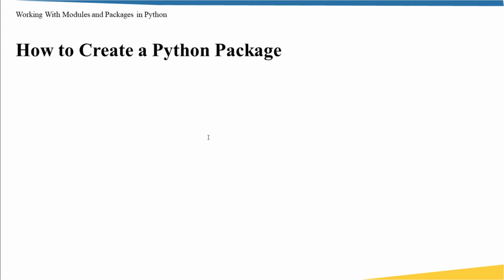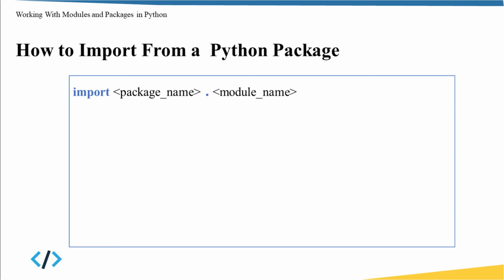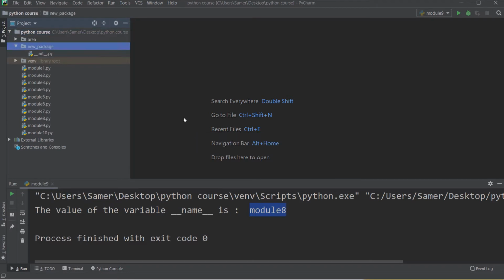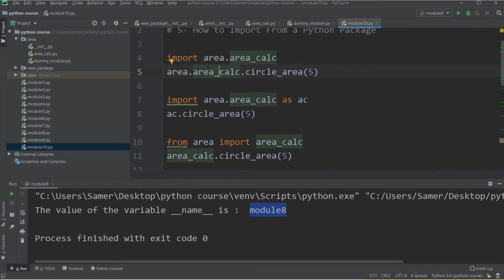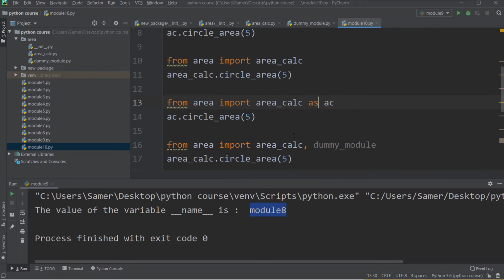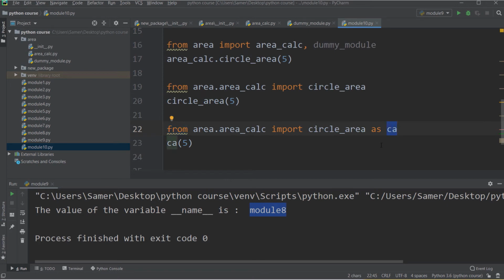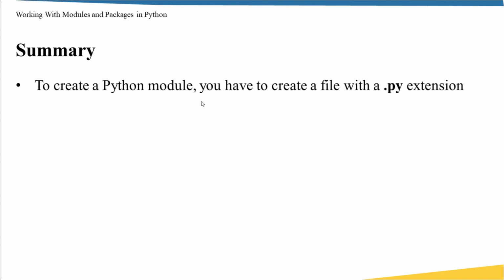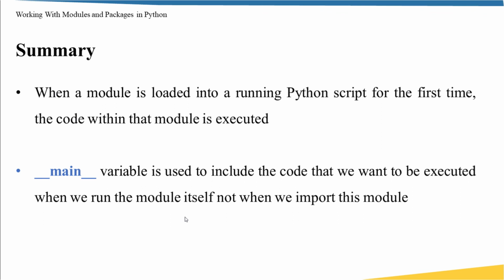Working with Modules and Packages in Python - Part 3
You are welcome to this lecture “Working With Modules and Packages in Python - Part 3”, the lecture outlines are:

        1 Python Package Basics